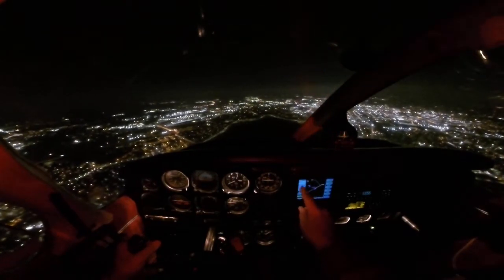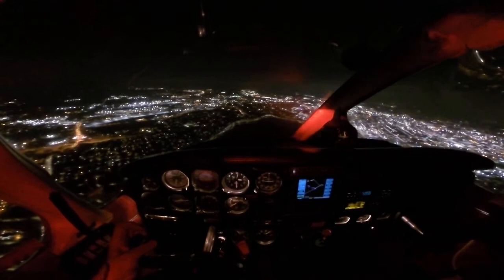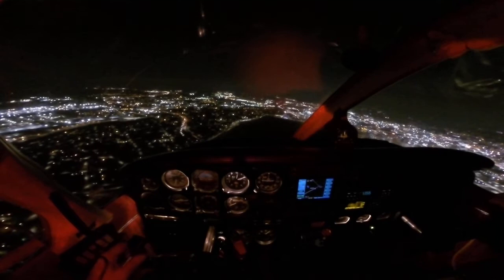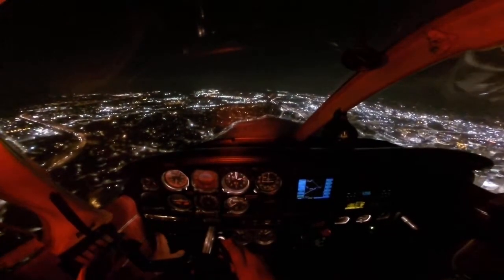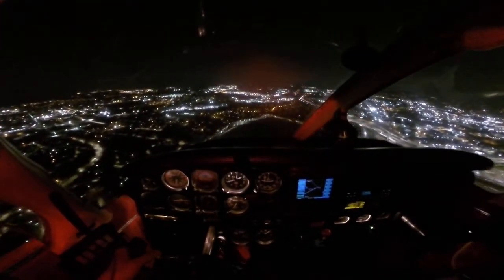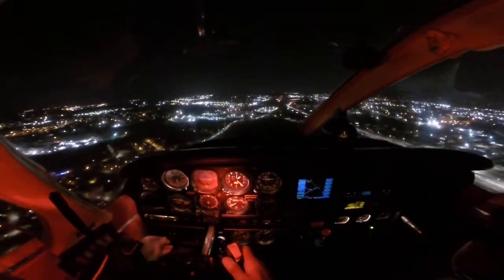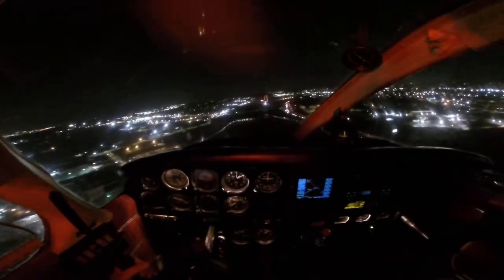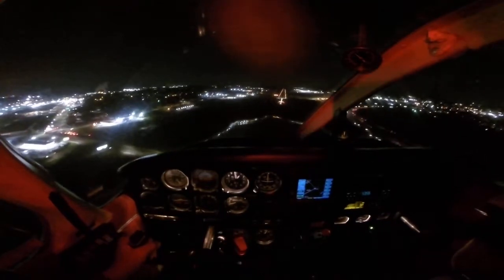GOPR2374 approach Rnway 6 BHM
ADSB test